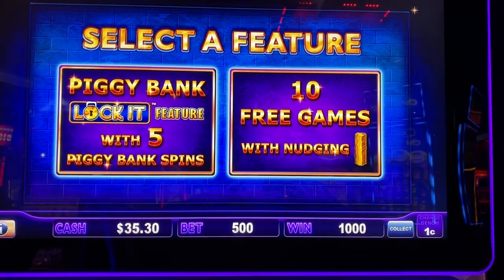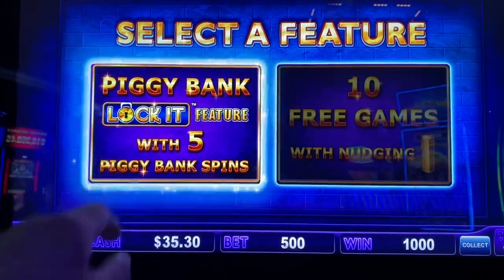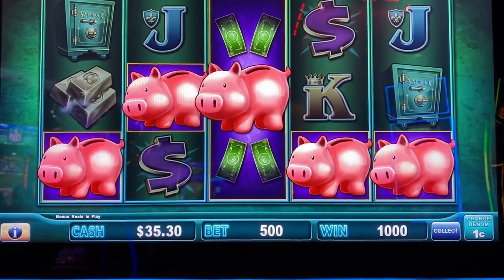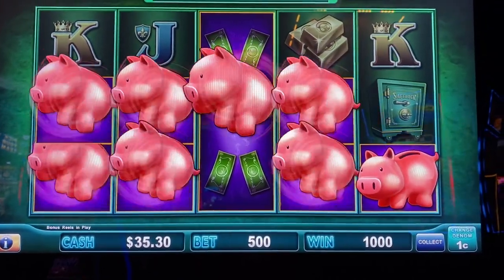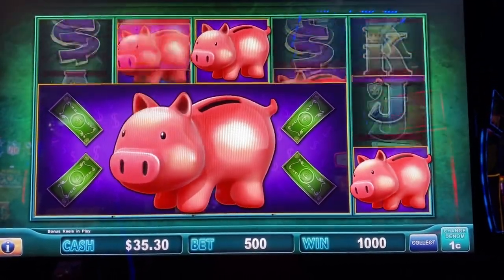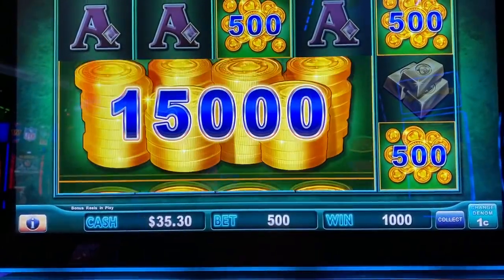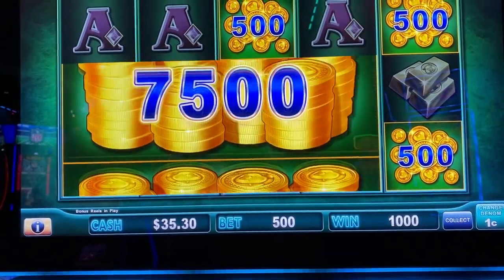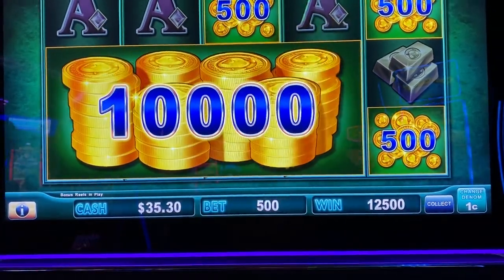$5 MAX BET BONUS! 7 PIGGIES TO START! 😎 Piggy Bankin Slot Machine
$5 Max Bet Bonus! How did I do?
Piggy Bankin slot machine
$5 bet/.01 denom